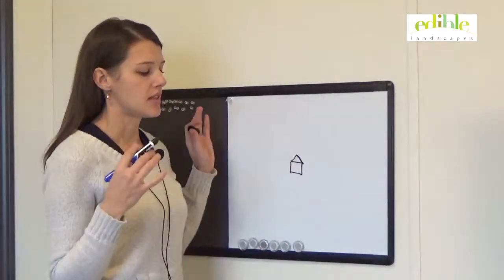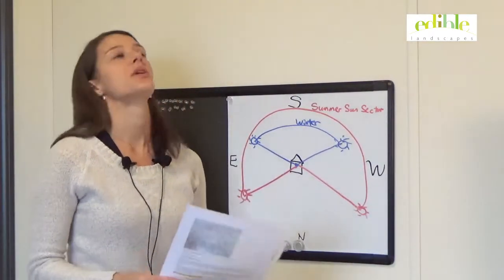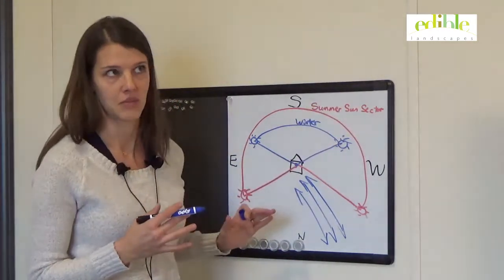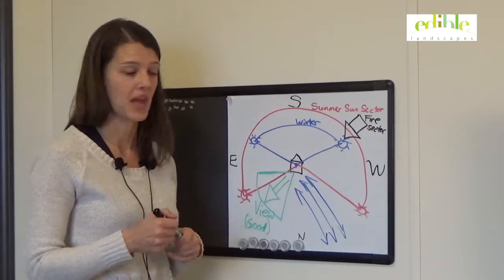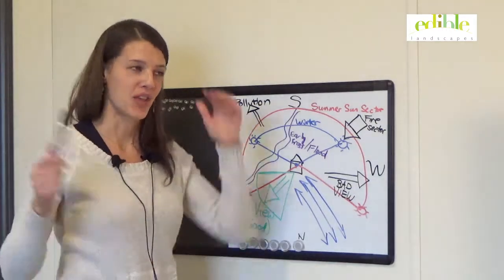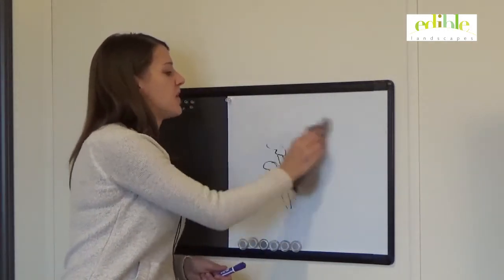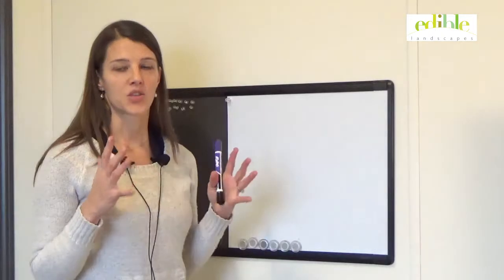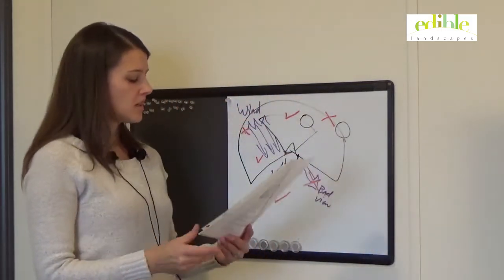3 6 Sector Planning